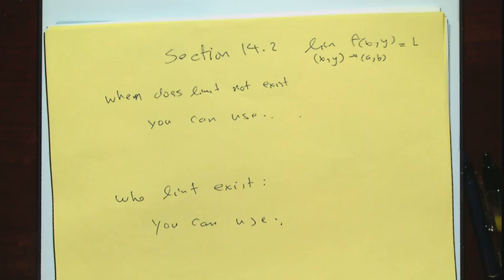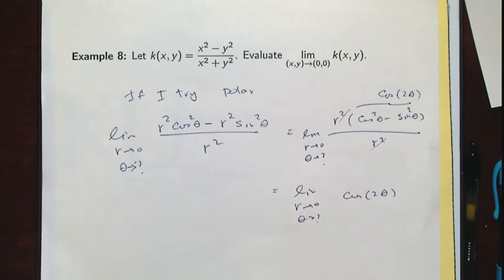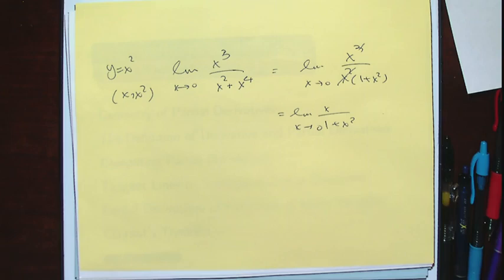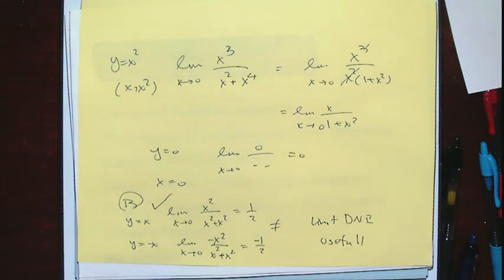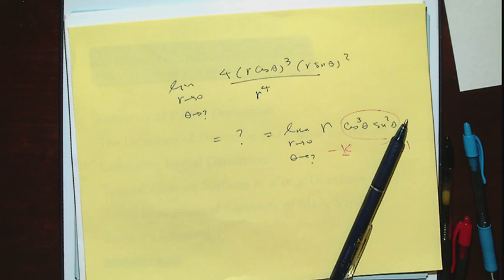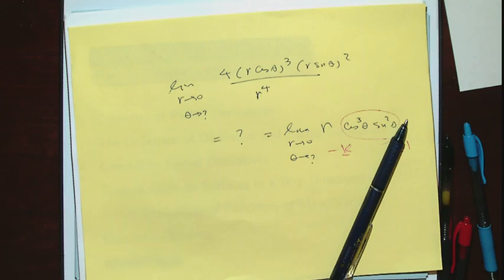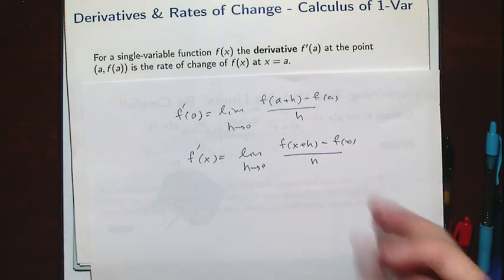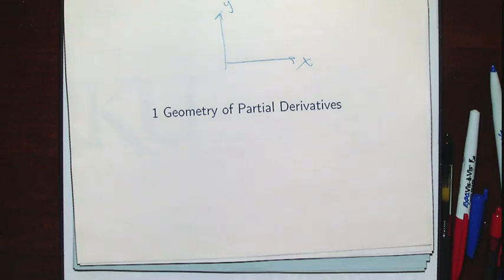MATH 127 Calculus III Fall 2023 Day 8 (Voice is cut at Minute 30)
Limits and Continuity and start Differentiability